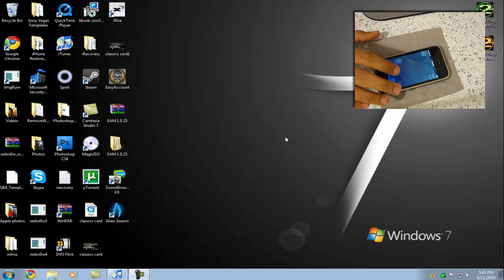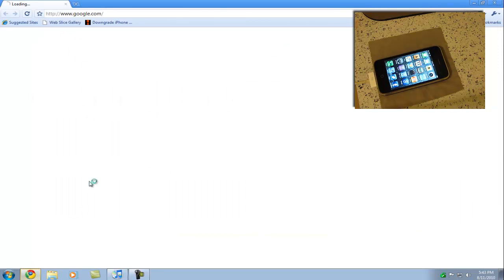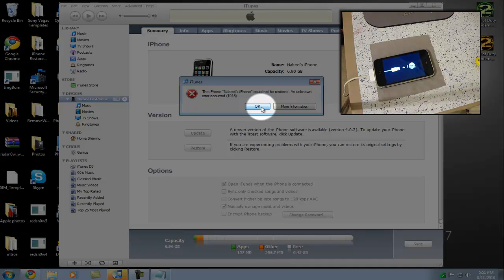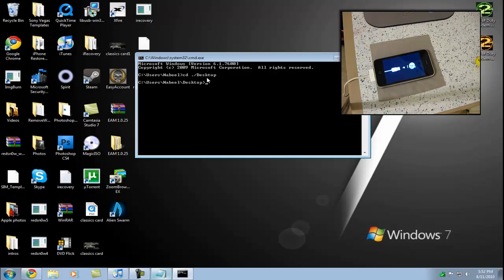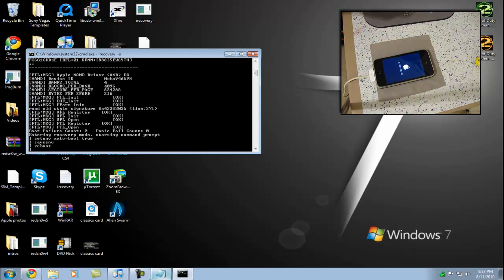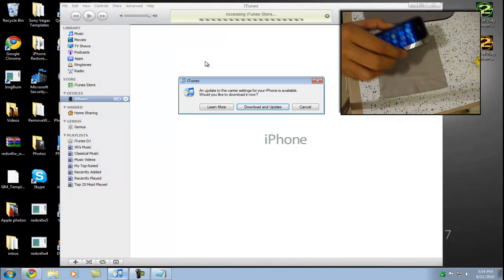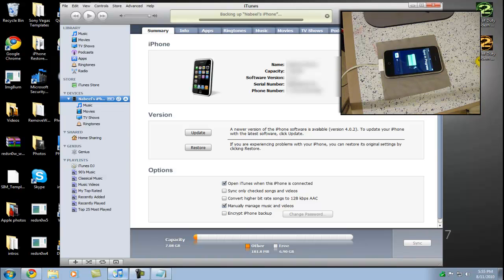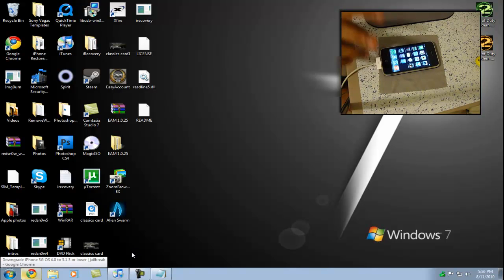[How To] Downgrade Your iPhone or iPod Touch From 4.0 to 3.1.3 or lower[Updated]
This is a updated video of the old one.

Libusb:
(Run in compatibility mode)(WIN7 USERS)
(windows XP service pack 2)

AFTER YOU GET THE ERROR YOU HAVE TO OPEN UP TERMINAL OR COMMAND PROPMT

And type this in:
Start iRecovery in Terminal / Console with iRecovery -s

3) Execute the following commands:

setenv auto-boot true
saveenv
reboot

**INFO**
if you encountered an error message like 1011, 1013, 1015, just ignore them
(Actually the firmware3..1.3 is already successfully installed) and use iRecovery to get the hold of your iPhone again.

*UPDATED DAILY*

LIVE EVERY TUESDAY AT 8:00 PM CENTRAL.